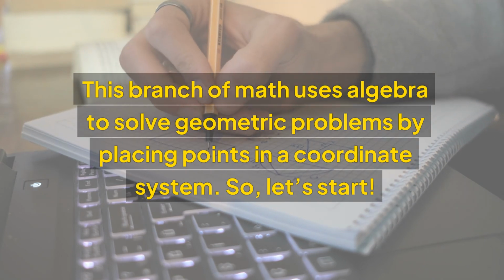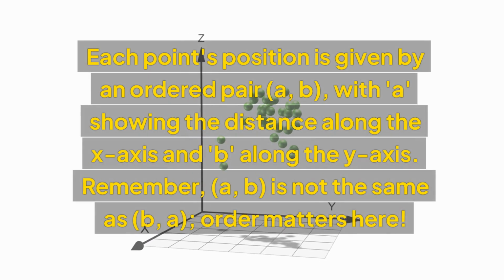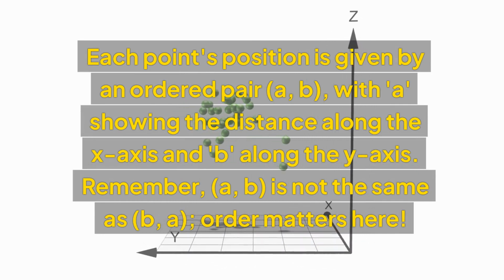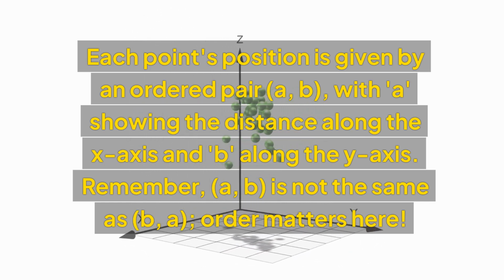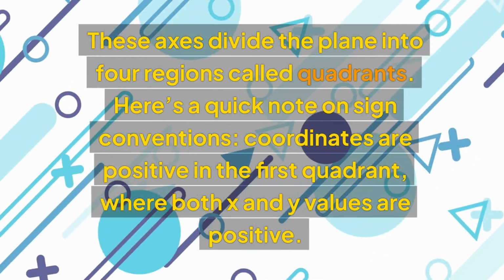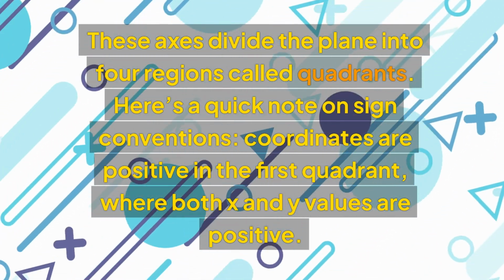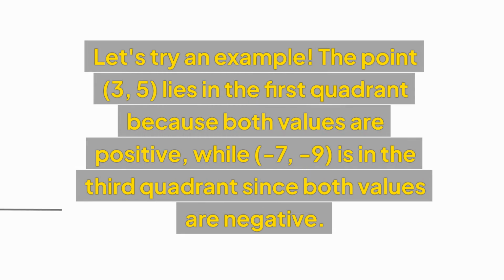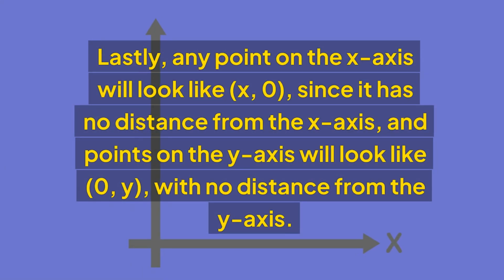Class 9 | Coordinate Geometry | Maths Olympiad | CREST Olympiads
Learn coordinate geometry easily with this video for Class 9 students! Understand how to plot points, calculate distances, and find midpoints step by step. Perfect for Maths Olympiad prep with simple explanations and examples.

So, here’s a quick question for you: which quadrant would the point (-3, 7) fall in?
Share your answer, and let’s keep exploring coordinate geometry together!